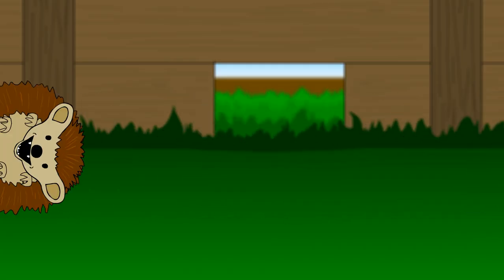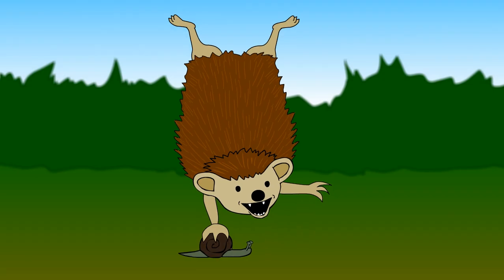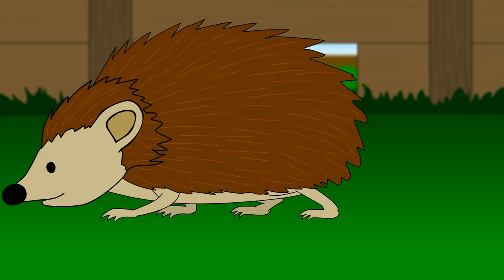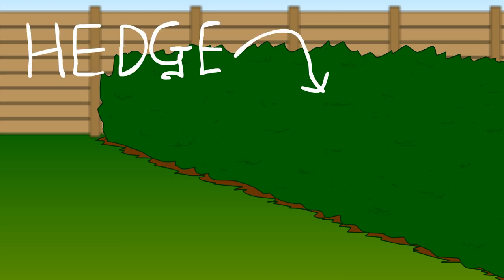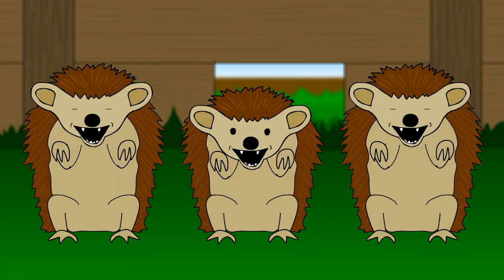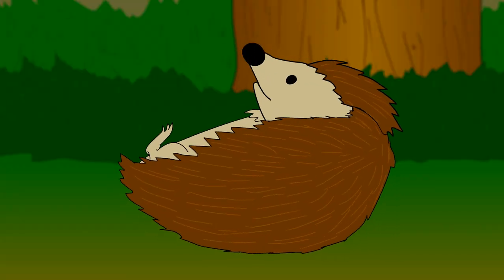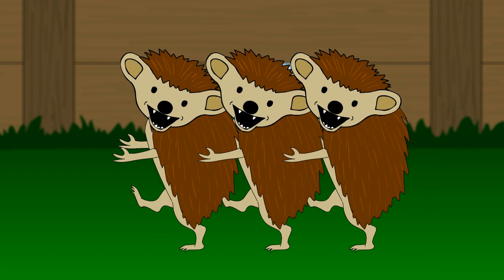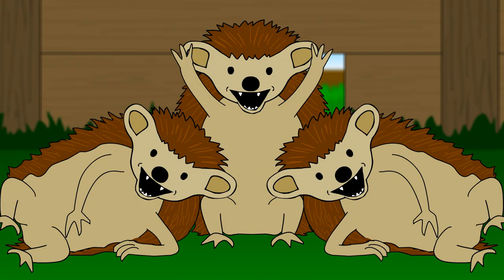Hedgehogs! - CHARITY ANIMATION FOR THE BROCKWORTH HEDGEHOG RESCUE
Koit's channel is a collection of strange animations and songs straight from the demented mind of Koit himself!
Witness true weirdness and jump on the Koit train to be one with the randomness and filth.